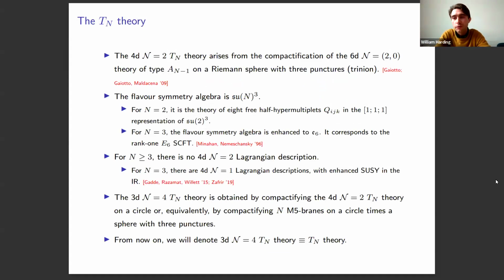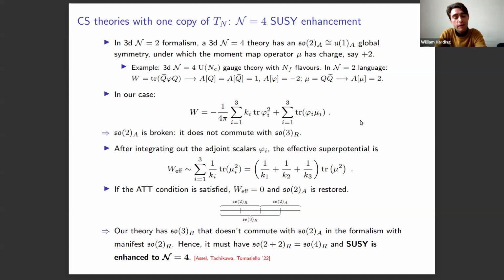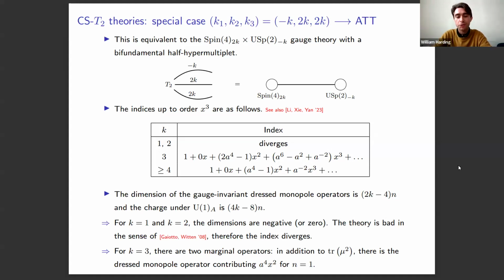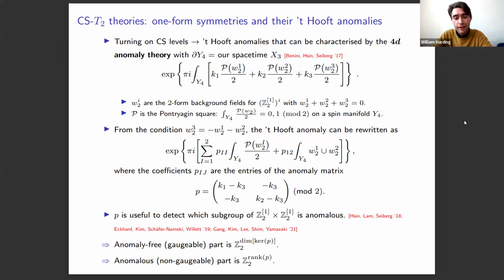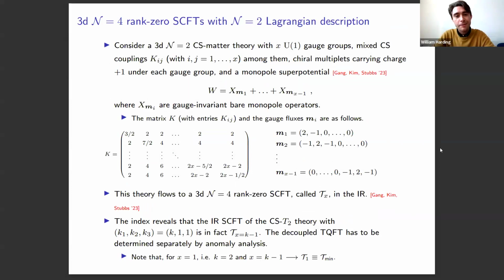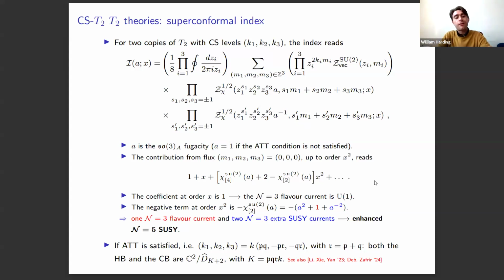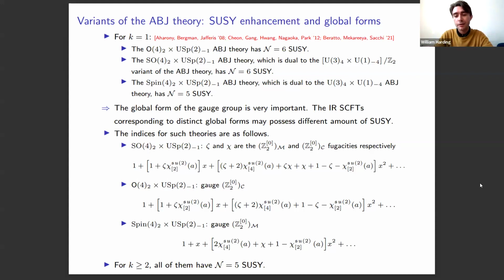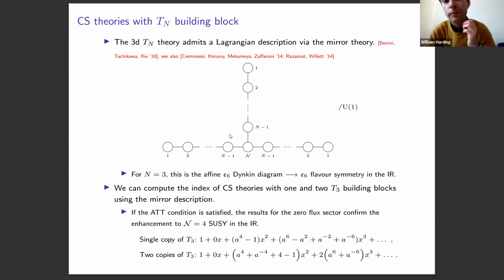William Harding - Chern-Simons-Trinion: SUSY Enhancement, One-form Symmetries and 't Hooft Anomalies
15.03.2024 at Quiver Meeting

William Harding (University of Milano-Bicocca) - Chern-Simons-Trinion Theories: SUSY Enhancement, One-form Symmetries and 't Hooft Anomalies

This talk focuses on 3d theories containing N=3 Chern-Simons vector multiplets coupled to the SU(N)^3 flavour symmetry of 3d T_N theories. If the Chern Simons levels satisfy a certain condition, it was formerly pointed out that these theories flow to infrared SCFTs with enhanced N=4 supersymmetry. I will demonstrate by means of the superconformal index that supersymmetry of the infrared SCFTs gets enhanced up to N=4, 5, or 6 if such a condition is satisfied. Moreover, even if the Chern-Simons levels do not obey this condition, there is still an infinite family of theories that flows to infrared SCFTs with N=4 supersymmetry. I will also examine the 't Hooft anomalies of the one-form symmetries of these theories and, as a by-product, it is observed that there is generally a decoupled topological sector in the infrared. The moduli space of these theories will be discussed using the Higgs and Coulomb branch limits of the index.